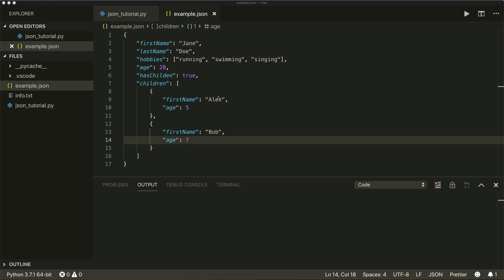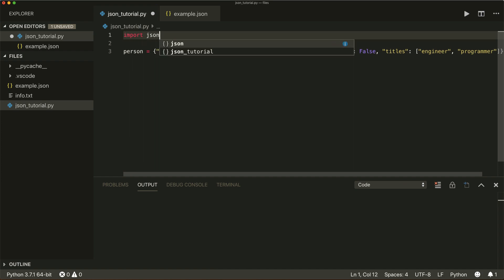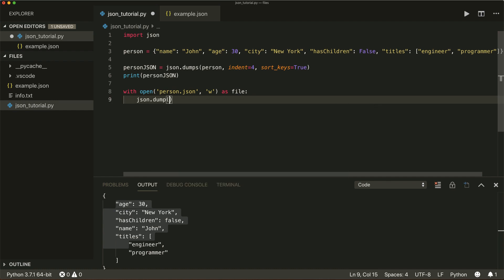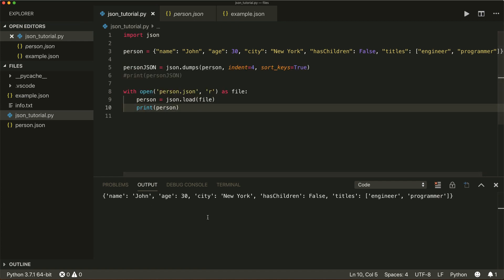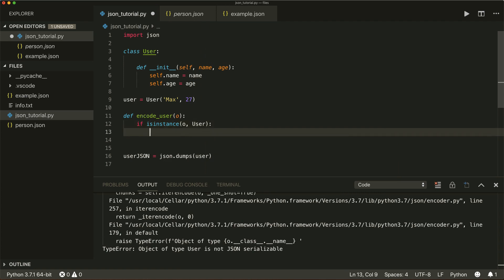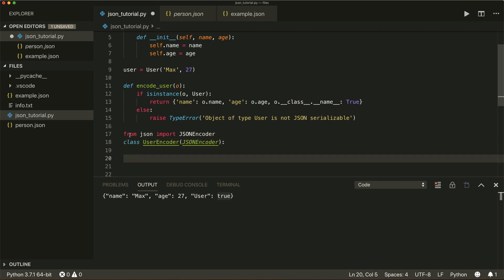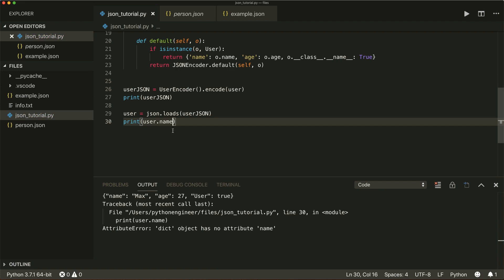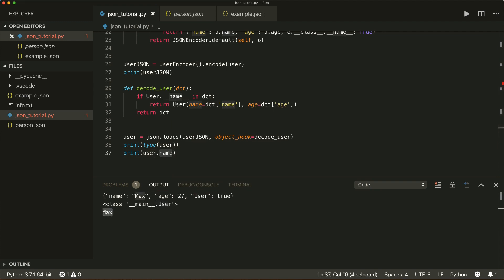JSON in Python - Advanced Python 11 - Programming Tutorial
In this Python Advanced Tutorial, we will be learning about JSON in Python. JSON (JavaScript Object Notation) is a leightweight data format that is used for data exchange. Python already comes with a built-in json module that makes working with json data very easy. In this tutorial we will have a look at how we can encode and decode json data with this module, and how we can encode/decode custom objects.